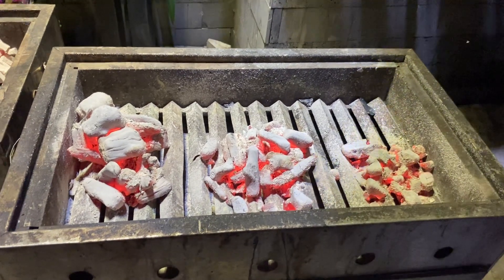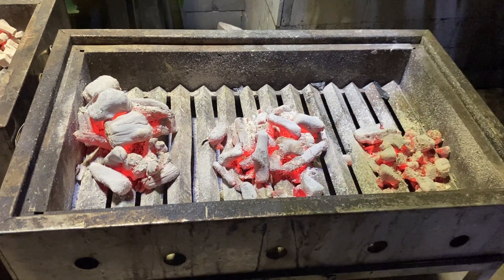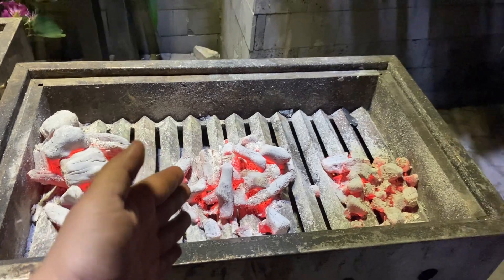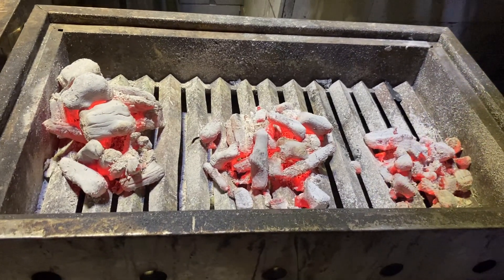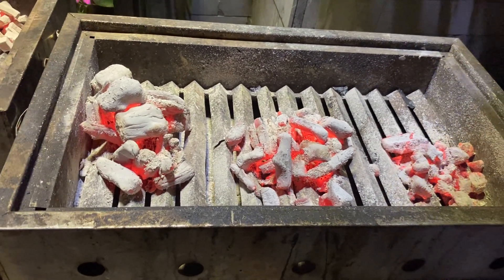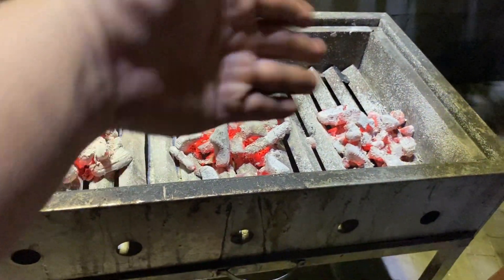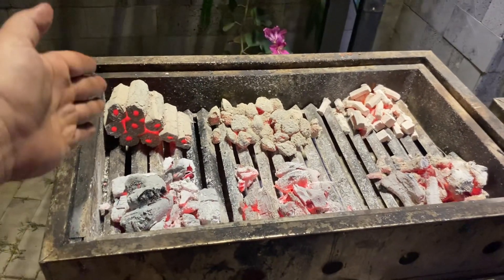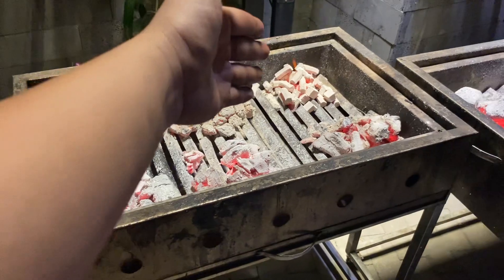Lump vs white, semi-white coffee charcoal, khaya, mangrove, coconut shell charcoal after two hours